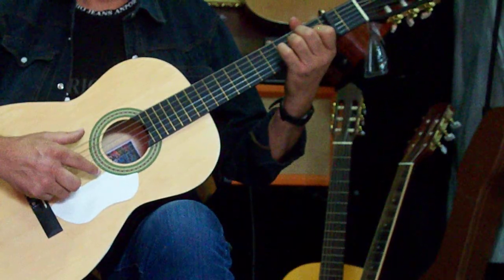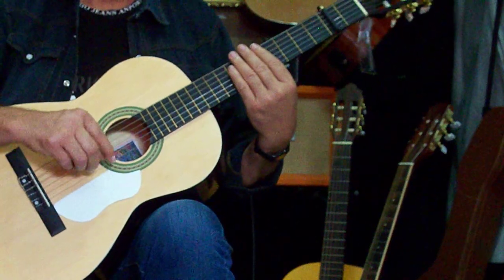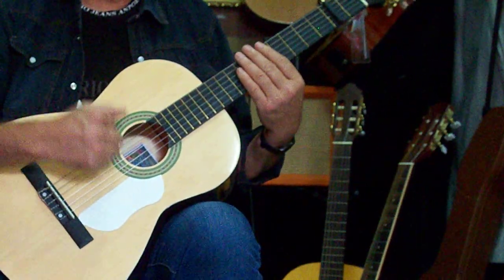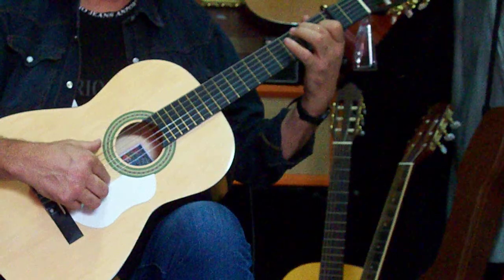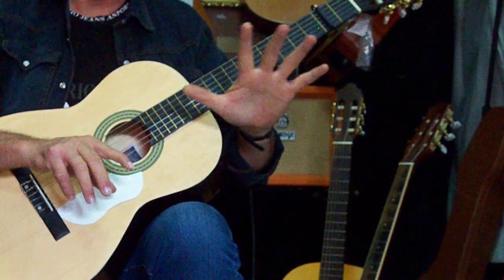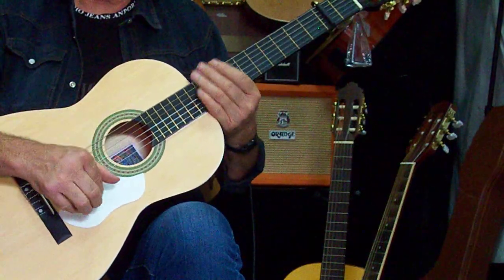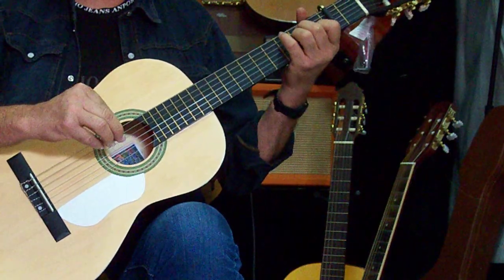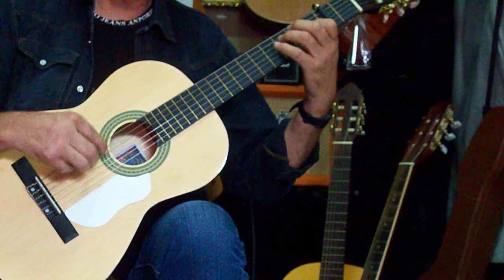SEVILLANAS ,ACOMPAÑAMIENTO FACIL ESTRUSTURAS DE ACORDES Y ESCALAS FACILES PARA CALENTAR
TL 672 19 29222